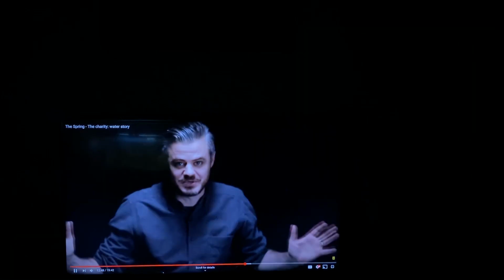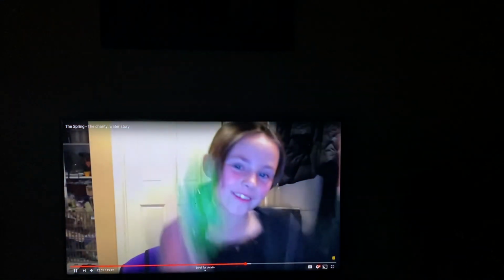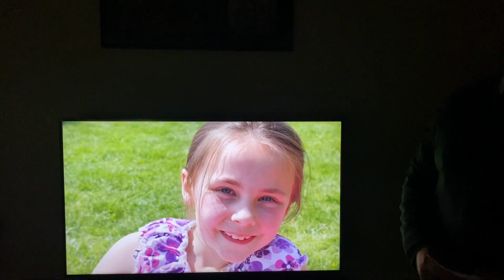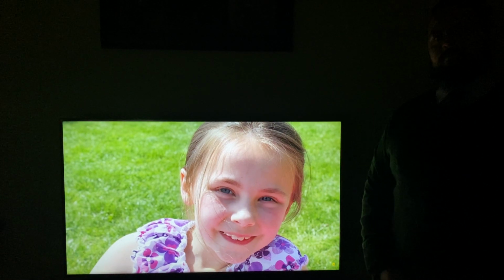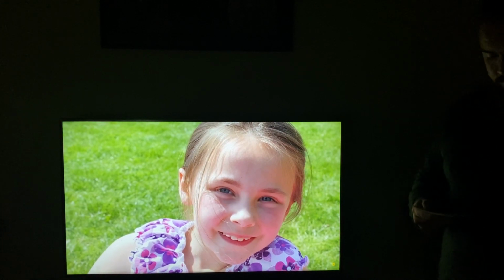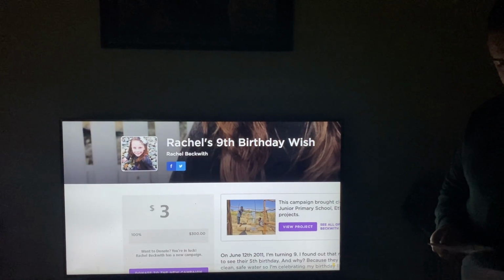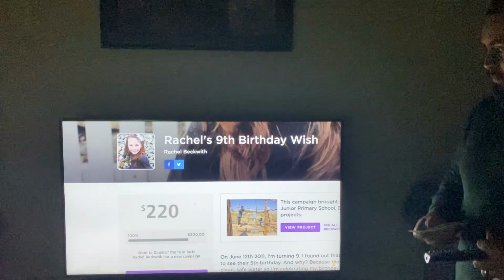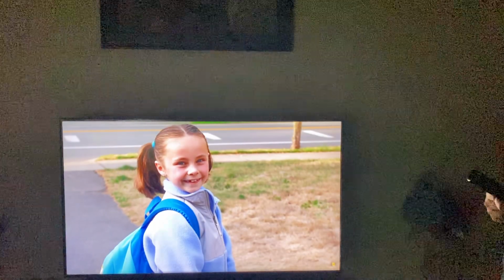Assignment 3- Informative speech on Sympathy and Empathy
This is an informative speech  for my COMM 1020 class for professor Kilpack